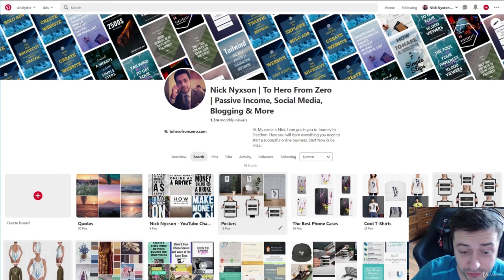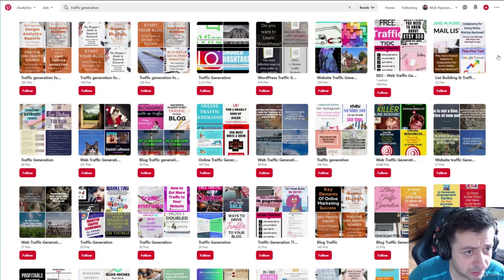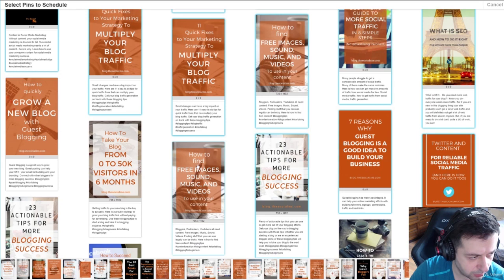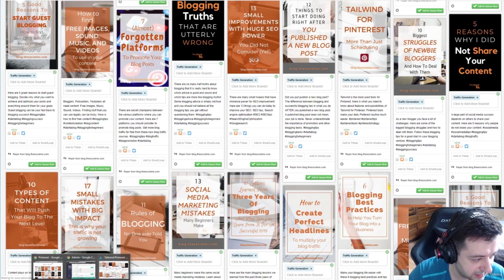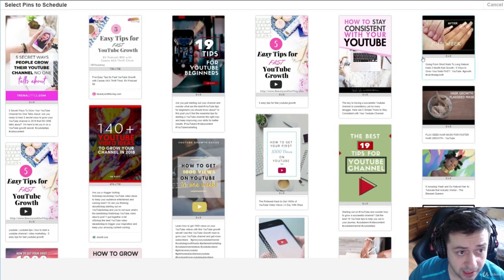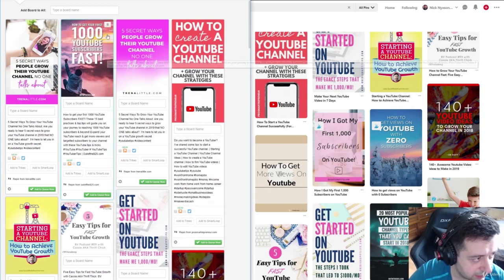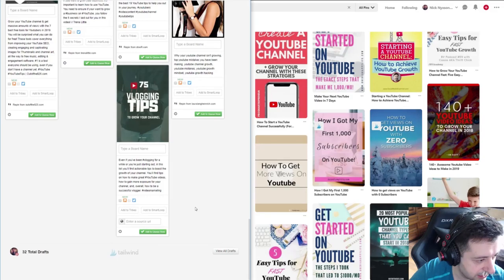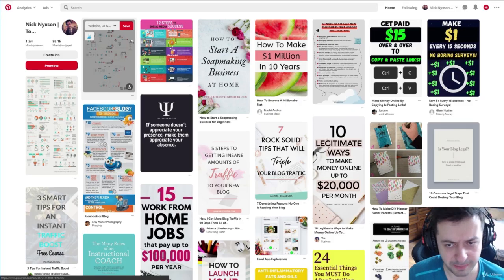4.2 Never Run Out Of Pins | Advanced Guide for Beginner Growth on Pinterest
Chapter 4: maintenance